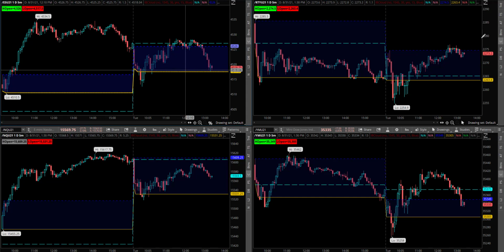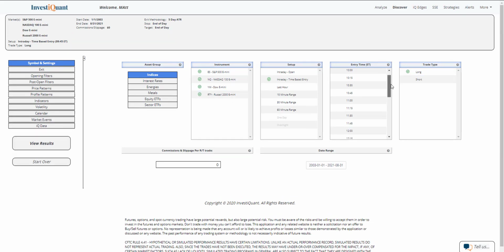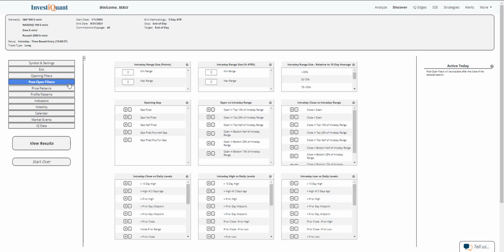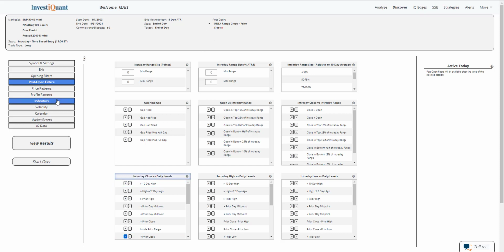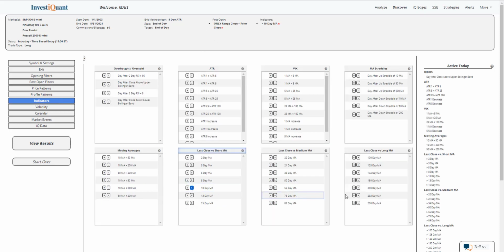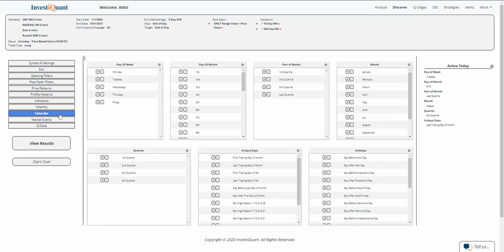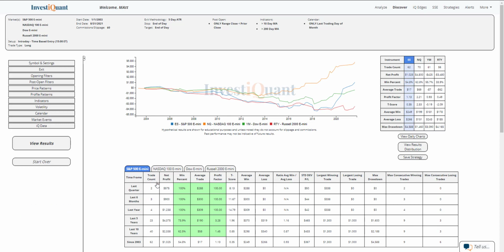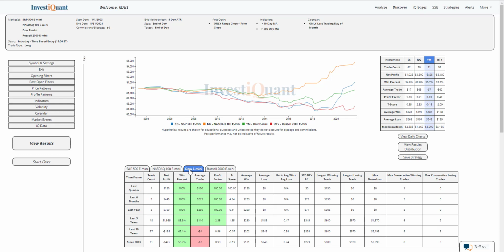The markets are trading lower on this last day of the month, let's see what that has led to.